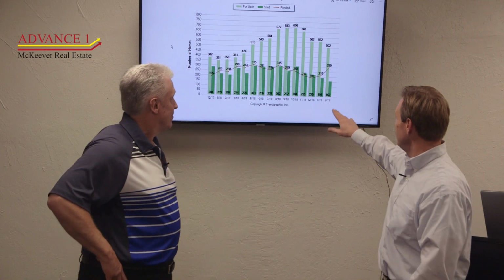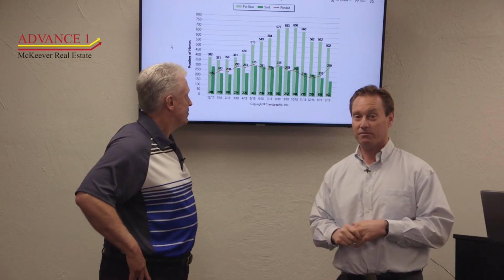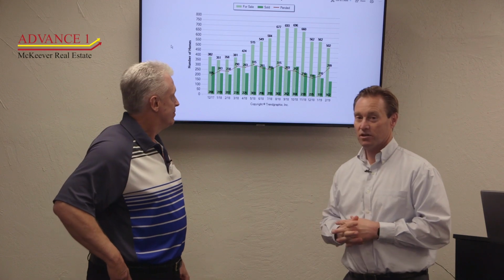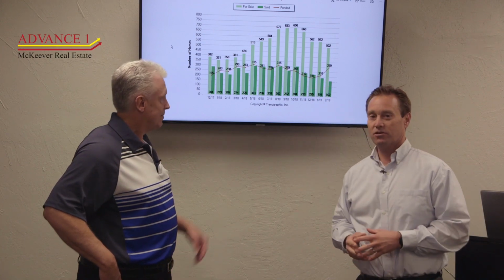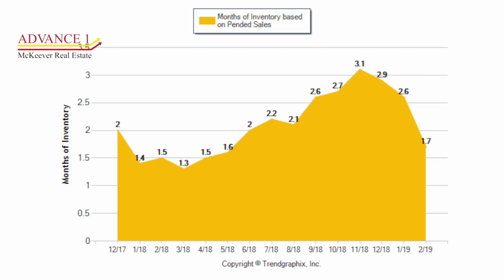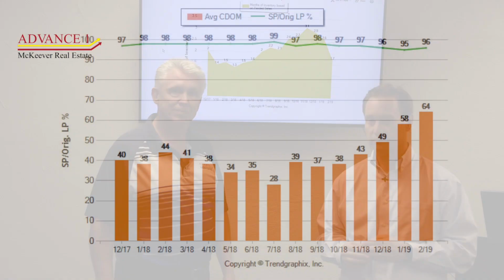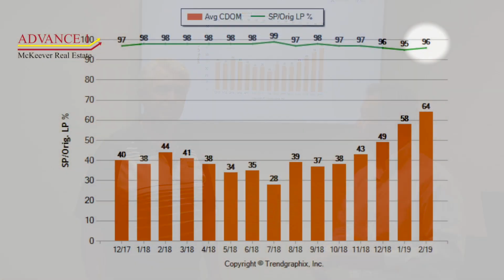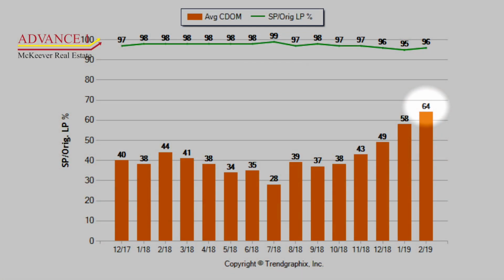Stockton Ca Real Estate Monthly Market Update - February 2019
Stockton CA:
The activity of the February 2019 Stockton Housing market was positive sign versus the lackluster months of December and January.  The BIG takeaway from February's Stockton housing trends was the spike in the amount of pending home sales.  Pending homes sale spike to 299 vs just 216 the month before.

The the lower amount of new listings and the spike in pending sales, Stockton's Month of inventory fell sharply again down to 1.7 months.  This indicator creates a sellers market once again, a reversal of the trend we have been seeing over the past months of 2018.

The sale price to list price ratio in Stockton CA maintained its good ratio at 96%.  While the days on market increase yet again.  The increased days on market could be due to the winter months slow down.

Stockton Ca Real Estate Broker
David McKeever